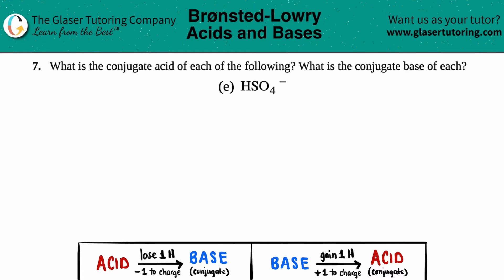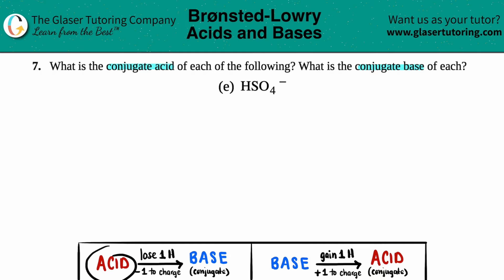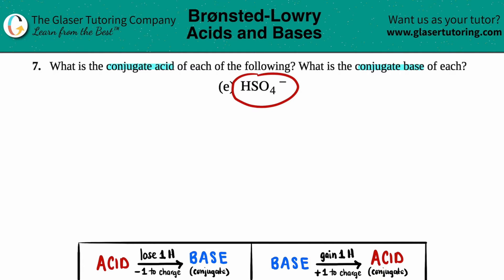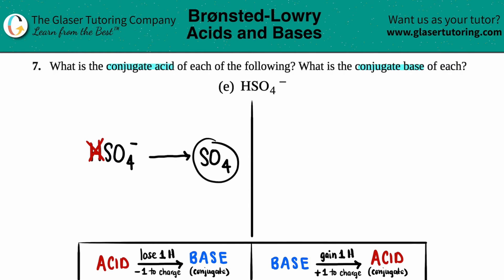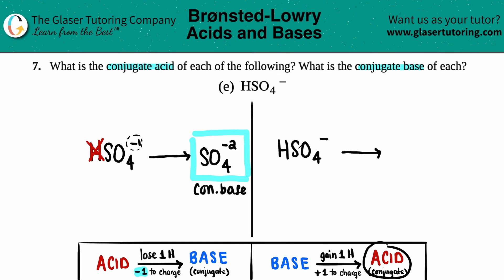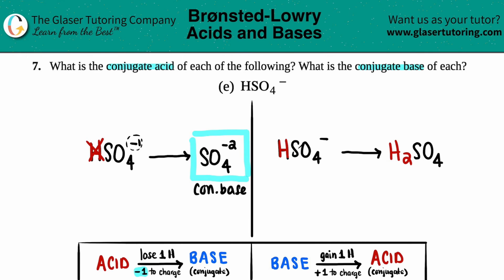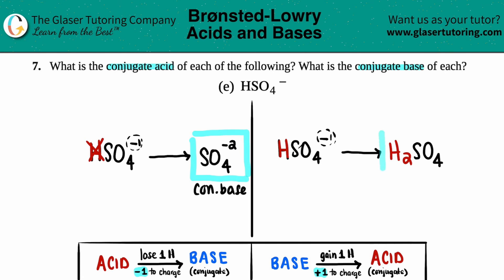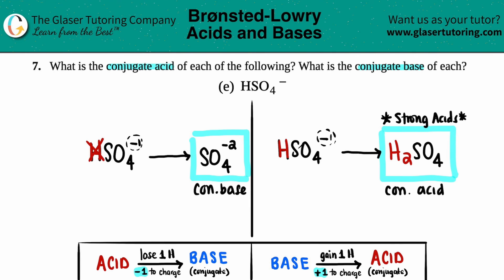14.7e | How to find the conjugate acid and conjugate base of HSO4−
HSO4−